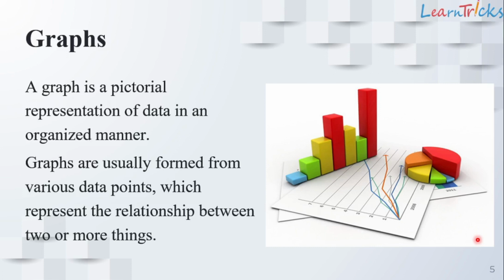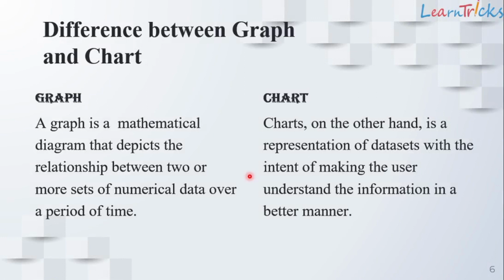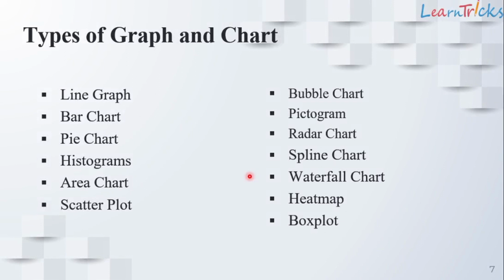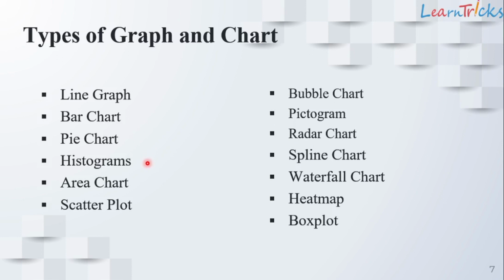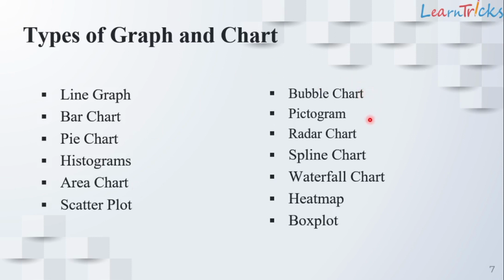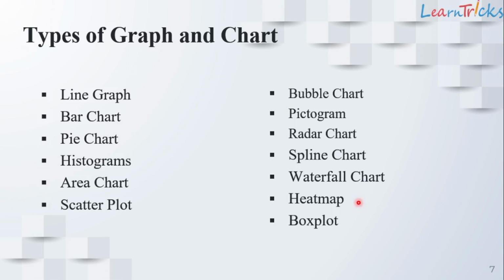Introduction Of Data Visualisation And Graphs | Graphical Representation Of Data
In this video we are going to learn about the introductions of data visualisations and multiple types of plot/ charts

How To install video are